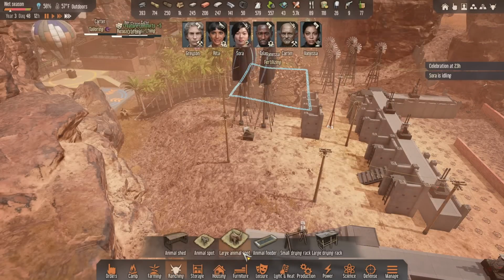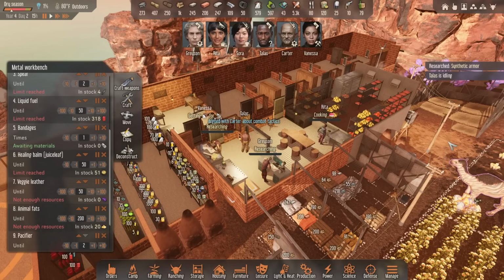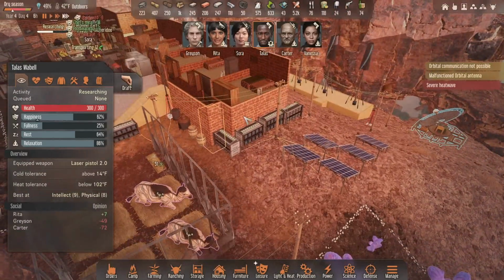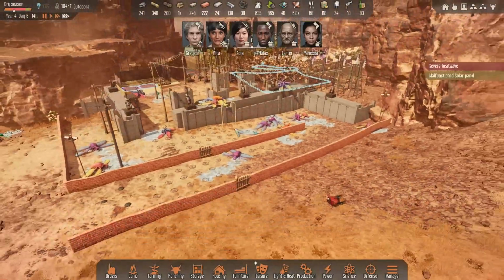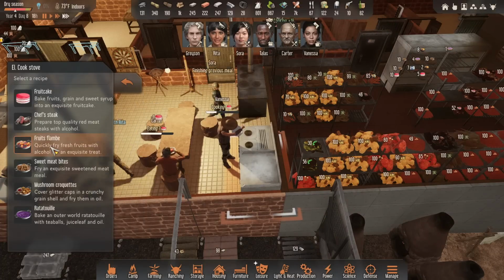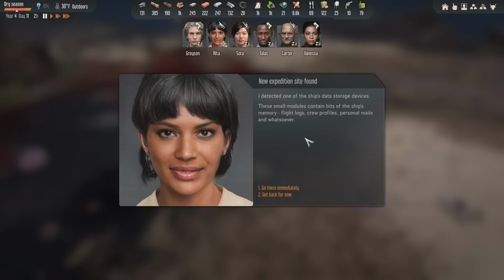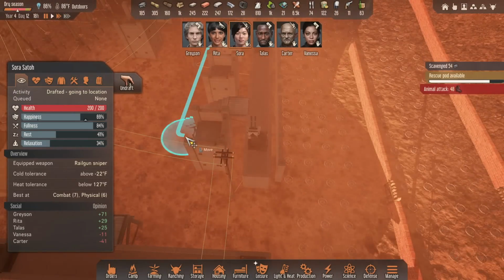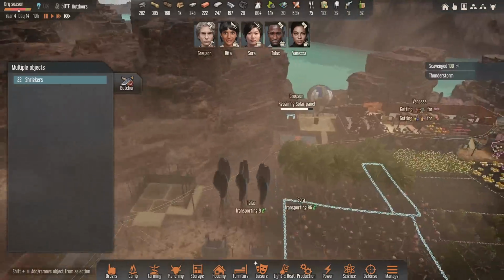Beginning Our Escape After Intense Battle ~ Stranded Alien Dawn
Brave a new world in Stranded: Alien Dawn, a planet survival sim placing the fate of a small marooned group in your hands. Forge your story through compelling and immersive strategic gameplay as you make vital decisions to protect your survivors